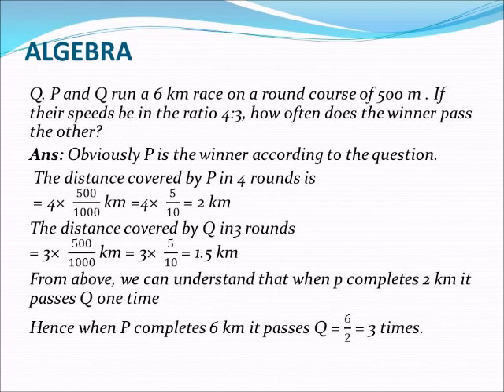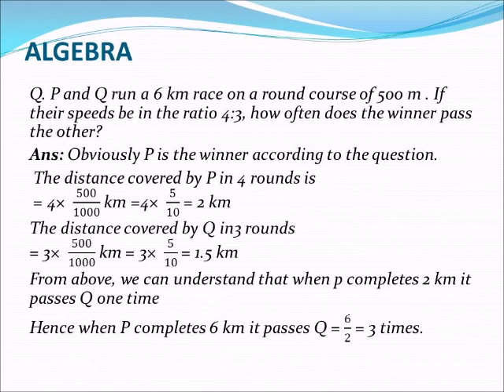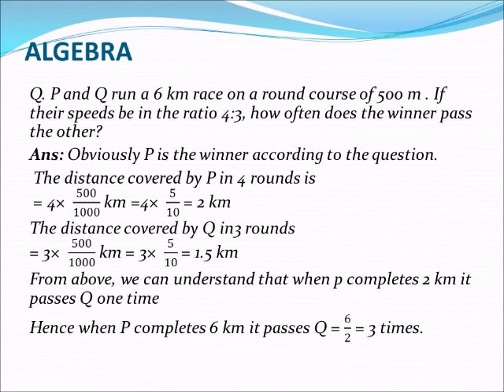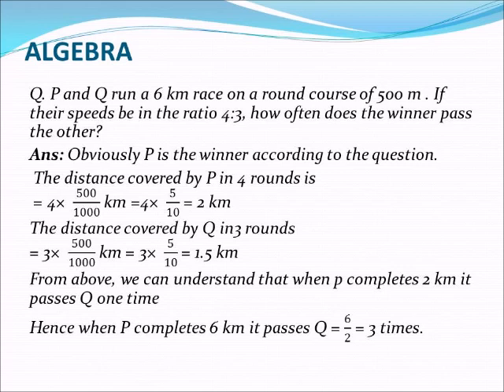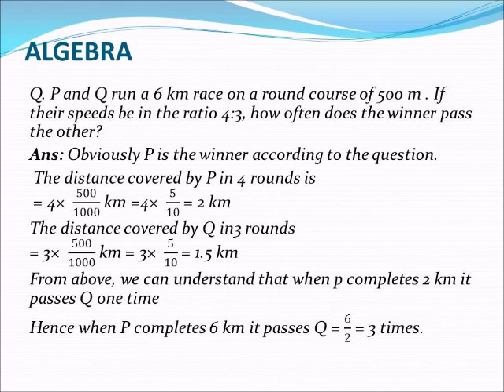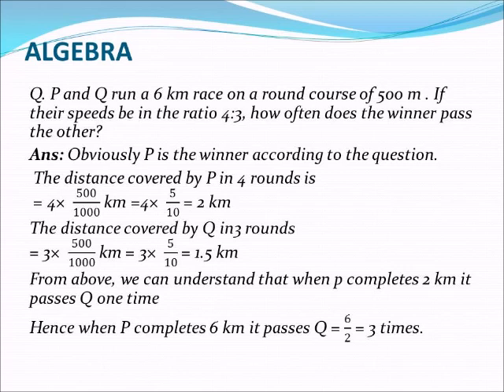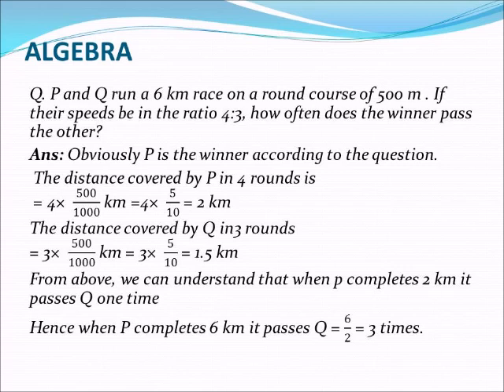Algebra : Class 47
P and Q run a 6 km race on a round course of 500 m . If their speeds be in the ratio 4:3, how often does the winner pass the other?

The video is presented by Mr. Jayaprakash Vellila. He is a central government employee in India. He is also a poet and most of his poems are uploaded in his primary channel Jayaprakash Vellila
His poems are also published as Poetry books in Amazon